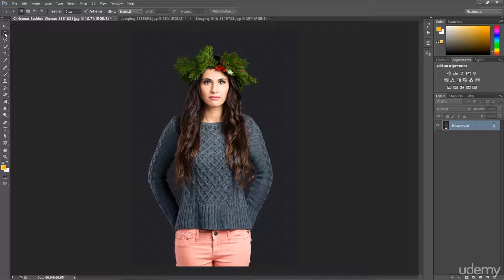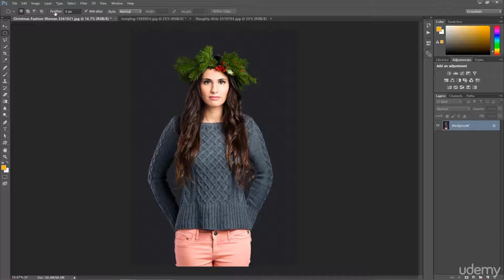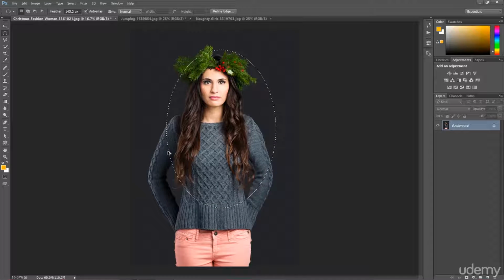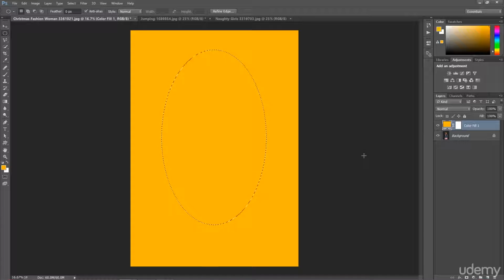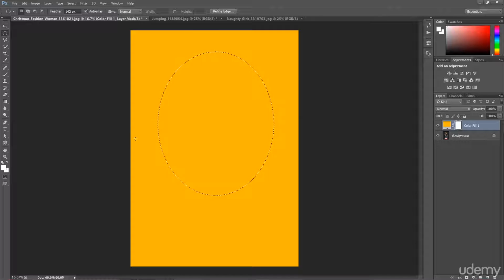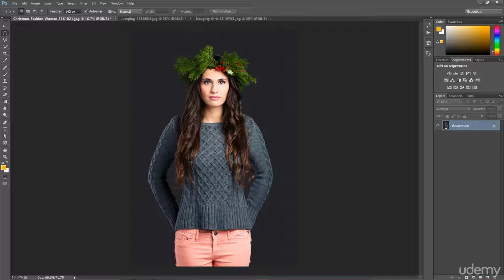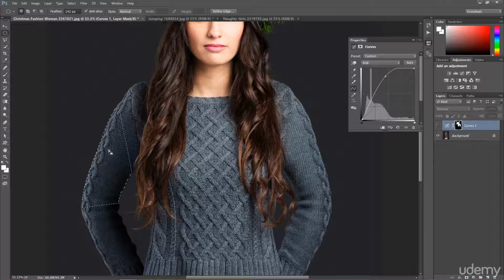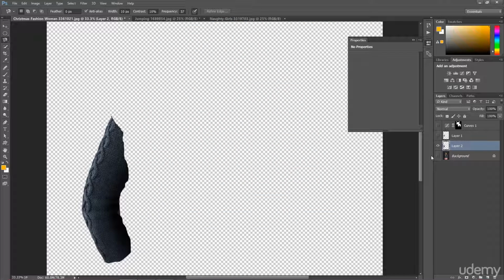Basic Selection Tools